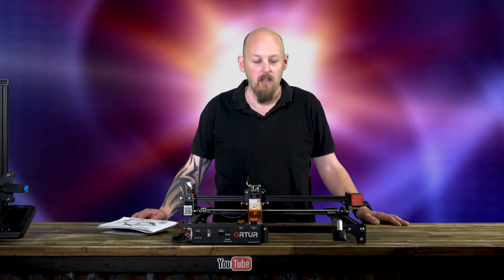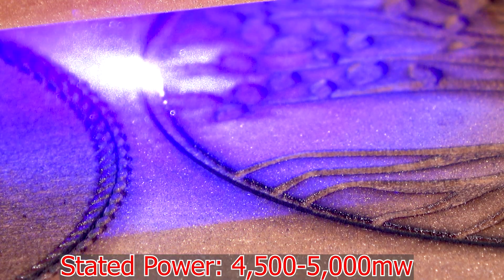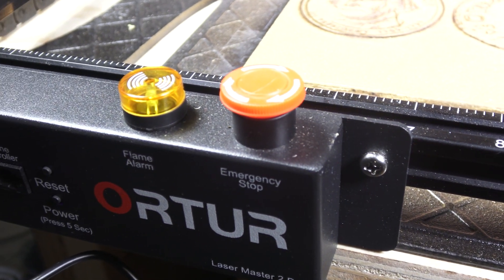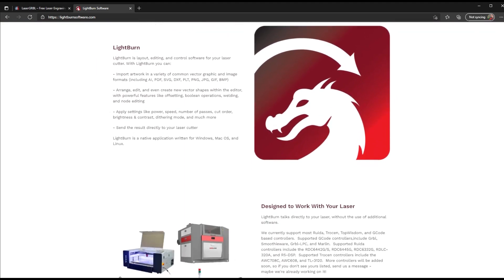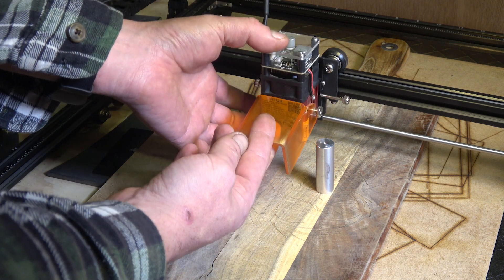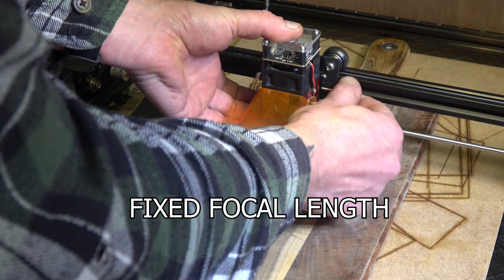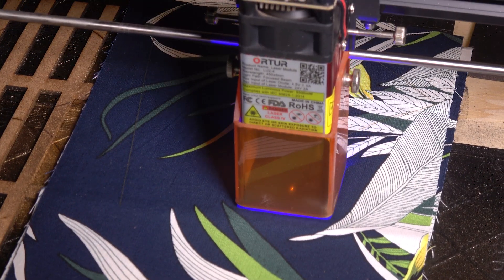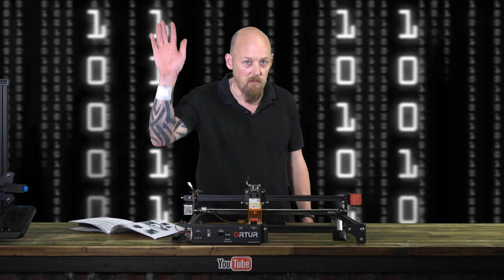ORTUR Laser Master 2 PRO - Laser Engraving & Cutting Machine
Our Second Channel! THE MAN CAVE

CODE: THEHOTEND